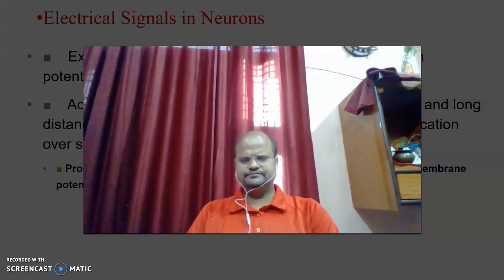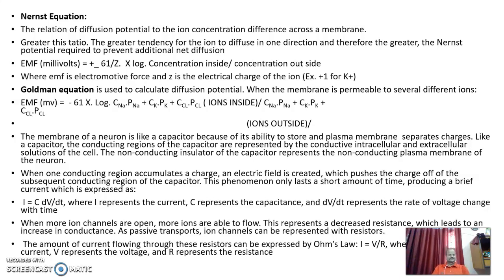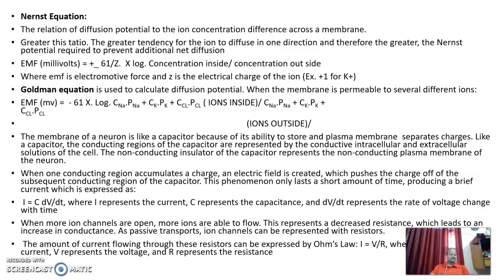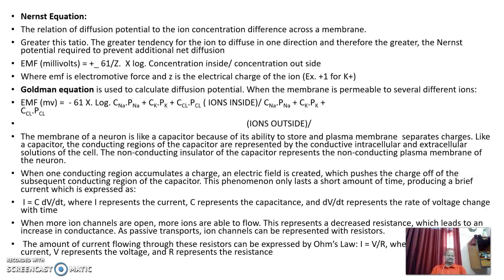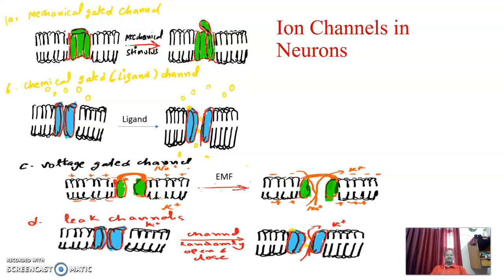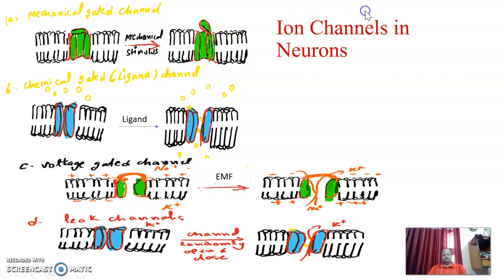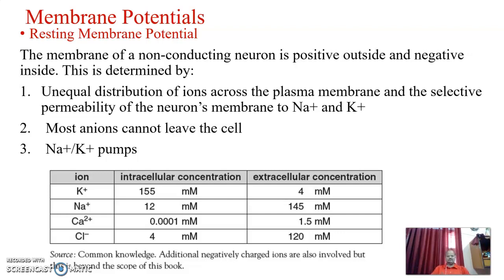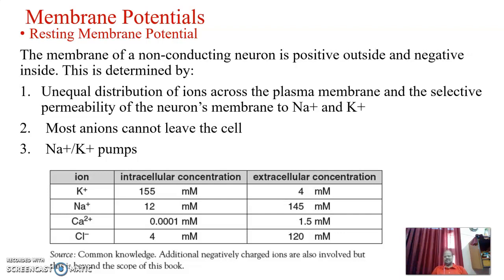Propagation of Nerve Impulse Part 1 720p